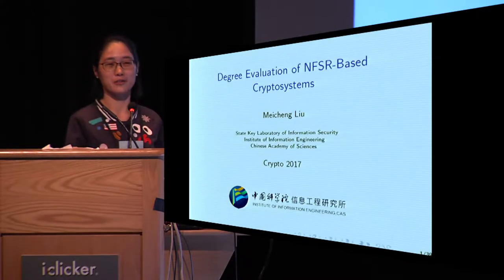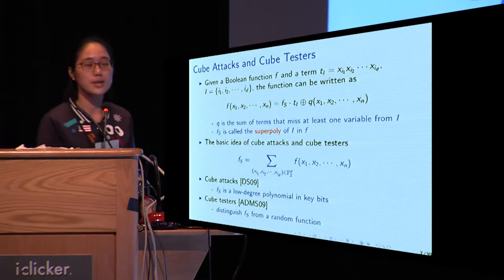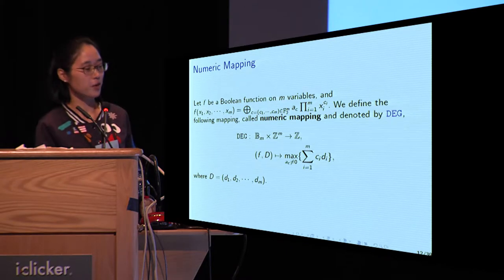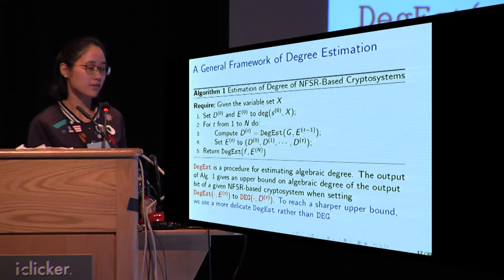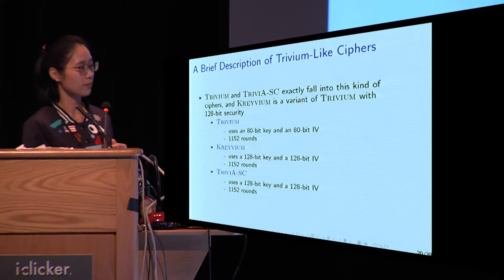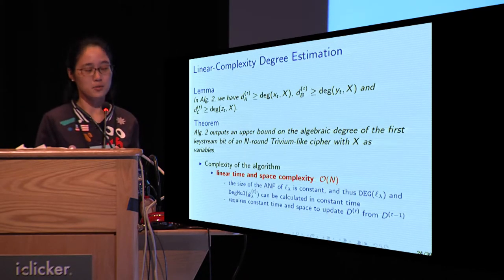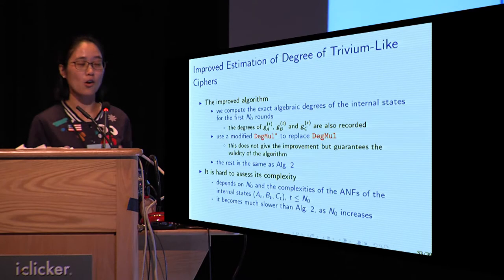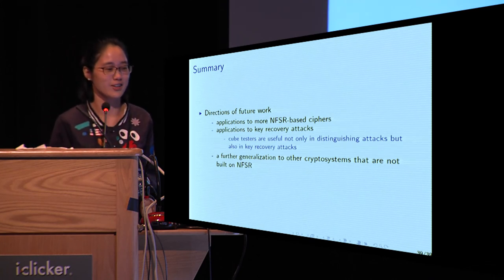Degree Evaluation of NFSR Based Cryptosystems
Paper by Meicheng Liu presented at Crypto 2017.